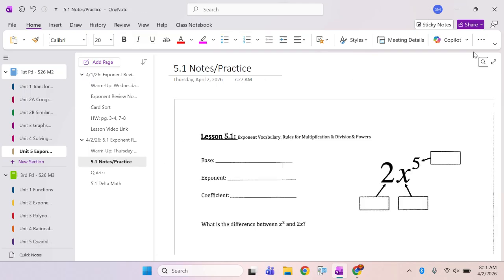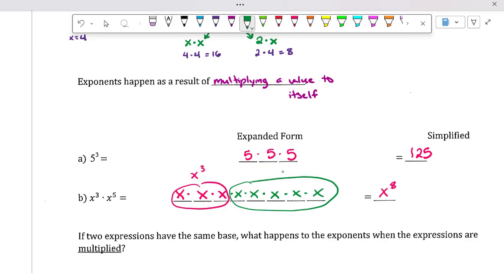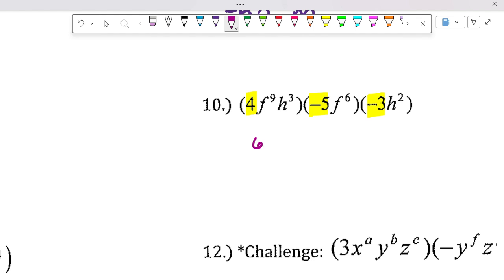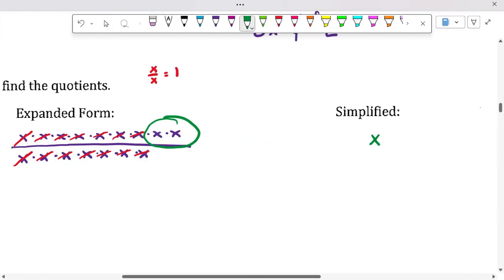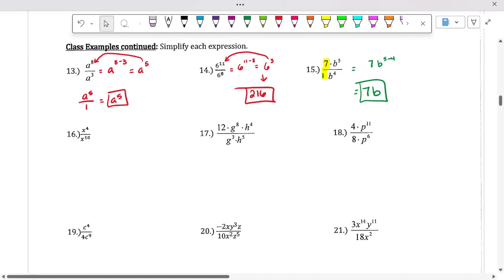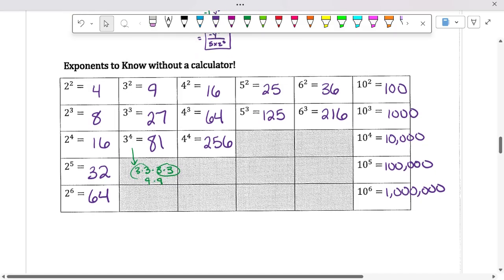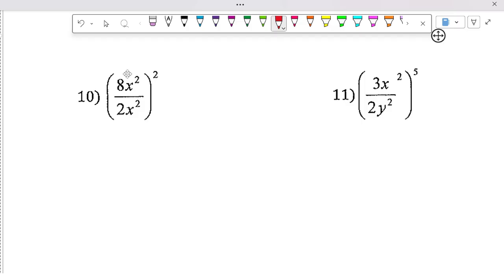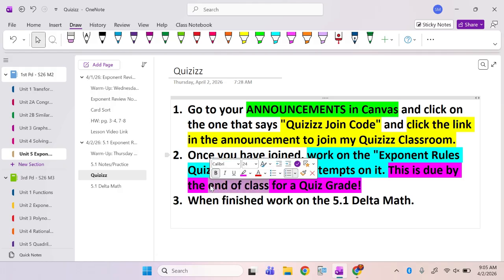5.1 Lesson - Math 2 S26